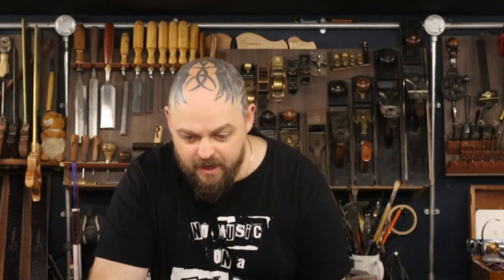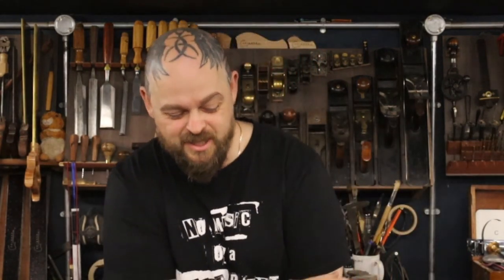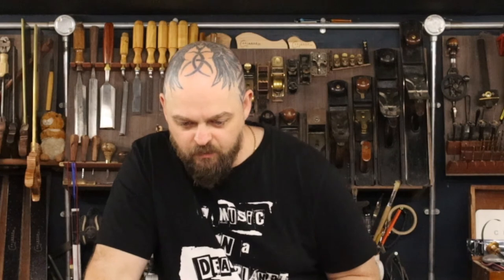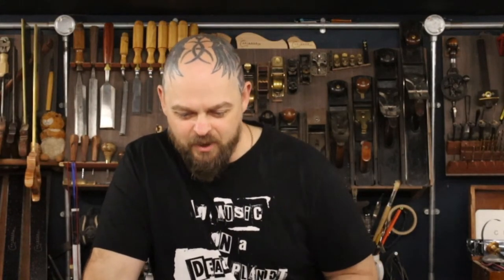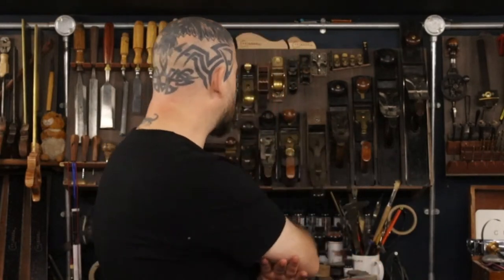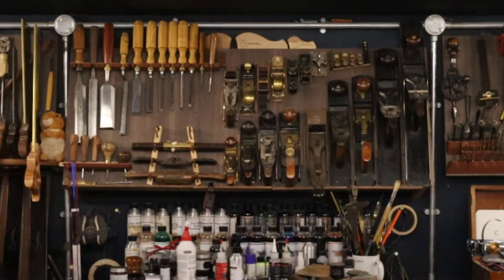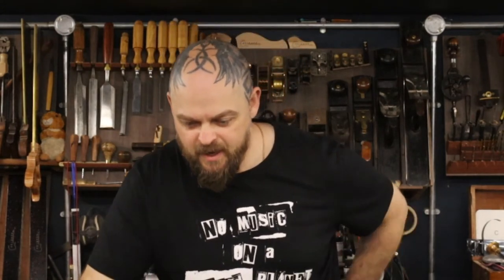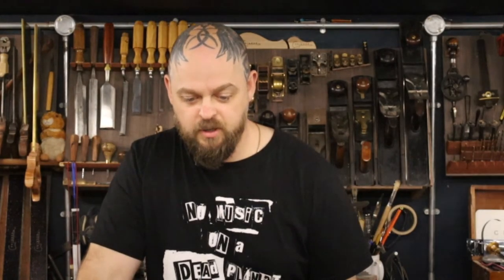Luthiers Question Time Live 48 - The Guitar Building Q&A with Ben Crowe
Some Luthiery Questions Answered - Crimson Guitars Master Guitar Builder in Charge.
Crimson is also one of the largest in-person luthiers schools in the world with hundreds of happy students attending courses yearly. This live stream is filmed every Sunday from 8pm to late UK time. Bring your questions and your beverage of choice.

The edited down, mostly blather-free, podcast version is live weekly and can be downloaded through your favourite podcast manager